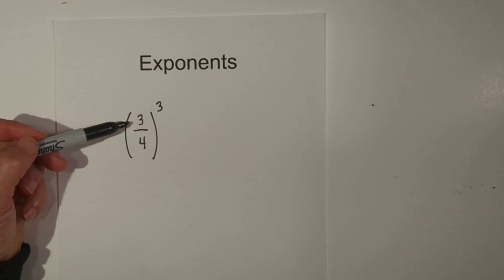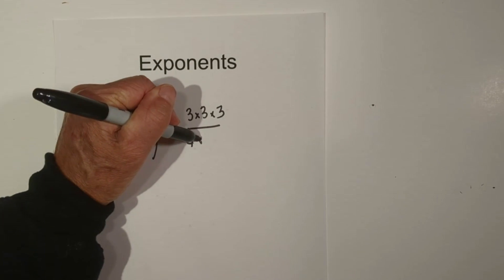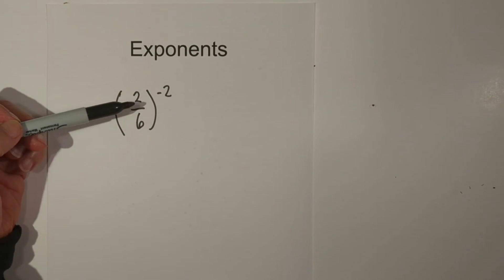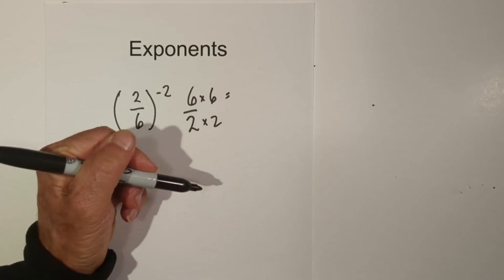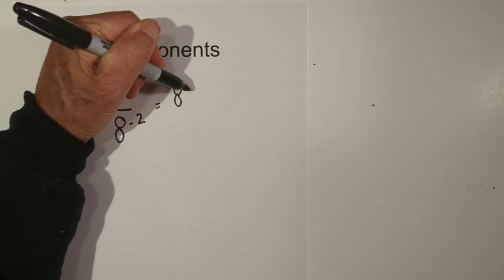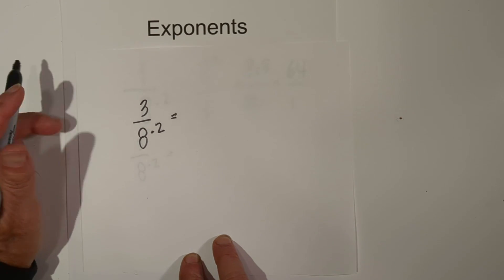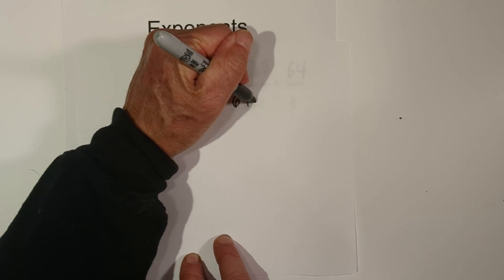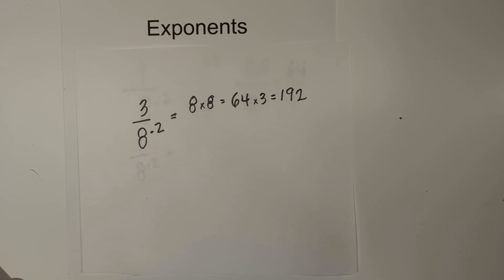Fractions with Exponents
In this video I go over the rules to follow for exponents and fractions.  A fraction can be raised to a power. For example, (3/4)^3 means you multiply 3/4 three times. In mathematics, a fraction with an exponent is a fraction in which the numerator or denominator, or both, is raised to a power. For example, the fraction 1/2^3 is a fraction with an exponent.